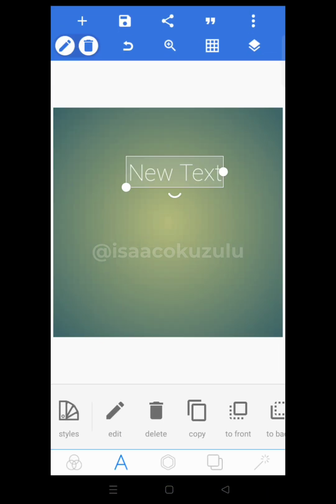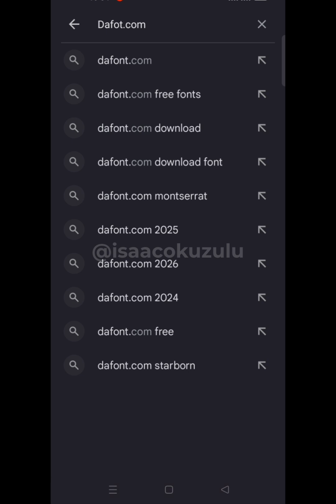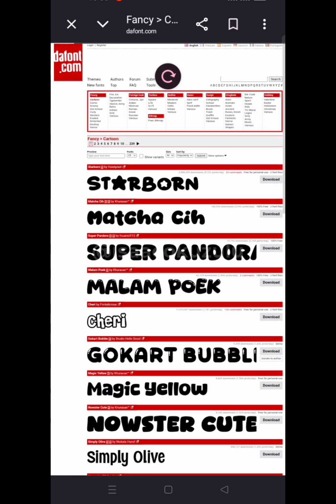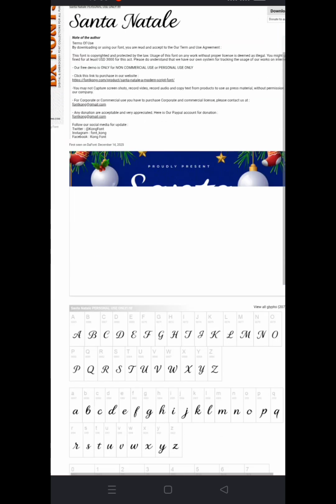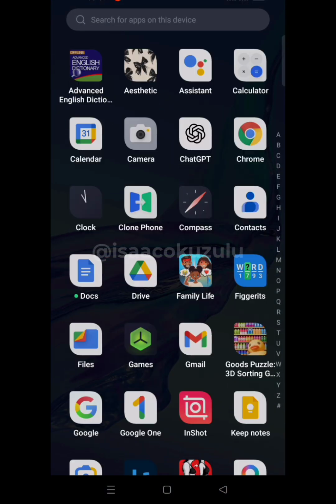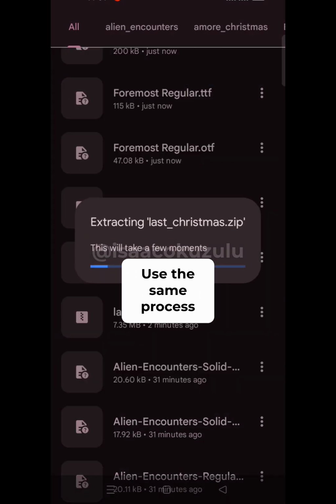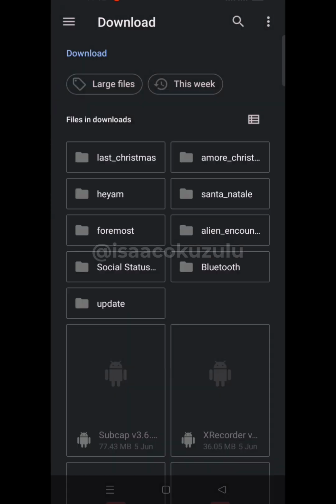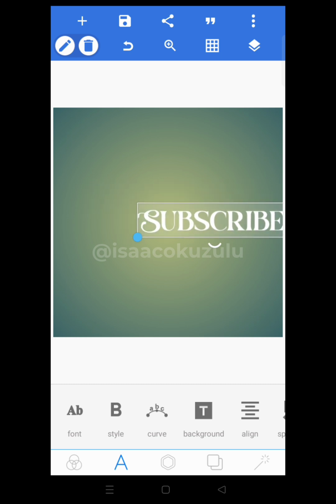How To Download & Add Fonts In PixelLab (2026) | Easy Tutorial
Learn how to download and add custom fonts in PixelLab easily on Android!

In this beginner-friendly PixelLab tutorial, I’ll show you step by step how to install and use fonts in PixelLab.

If you’ve been struggling to make your PixelLab text look professional, this tutorial will help you add amazing fonts quickly and correctly.

⚡ In this video:
• How to extract  font files
• How to import fonts into PixelLab
• Best free font websites
• Tips for better thumbnail text